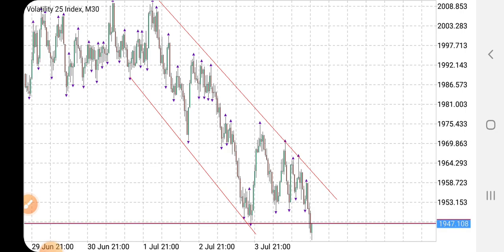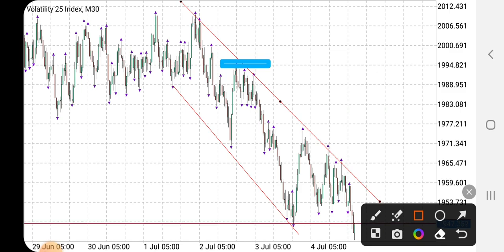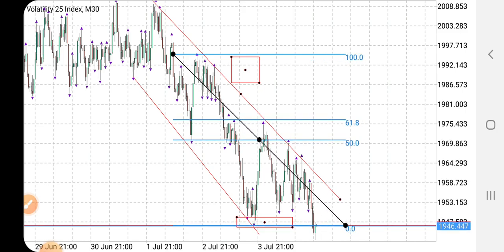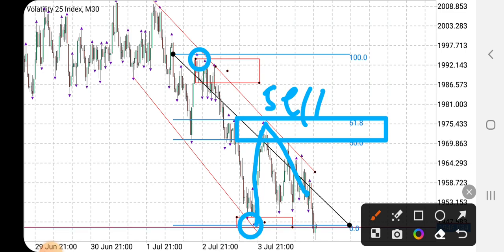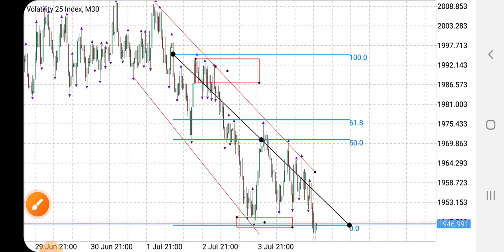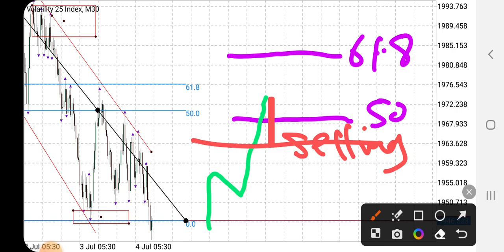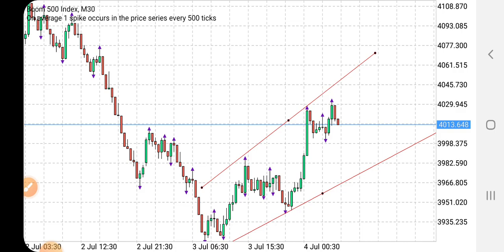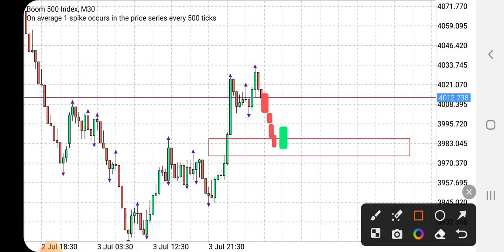secret forex trading strategy shared for free 2023 (Leaked and accurate PT2!)